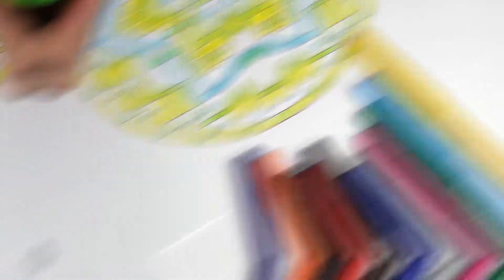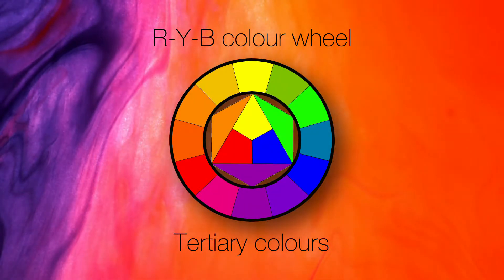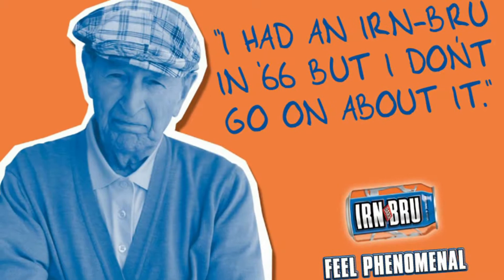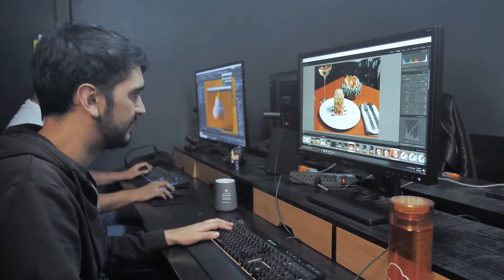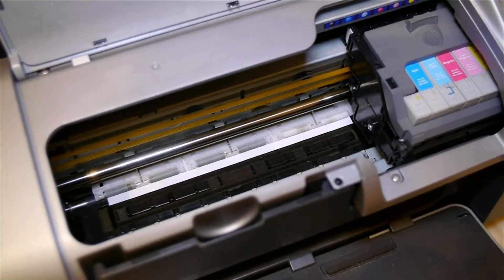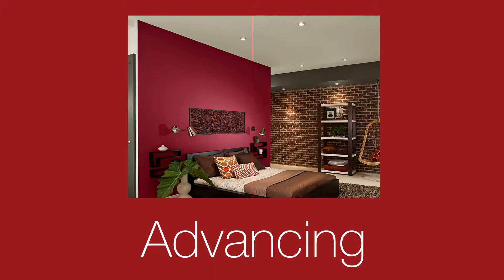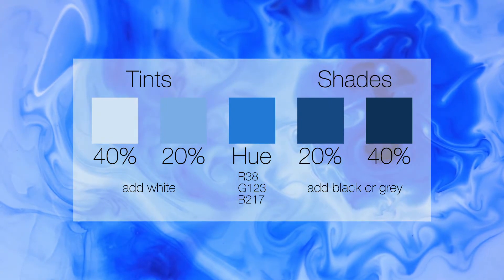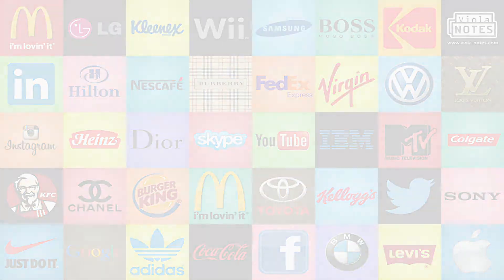Introduction to Colour Theory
Learn about colour theory for Graphic Communication / Graphic Design.